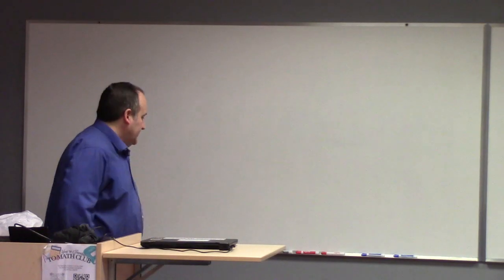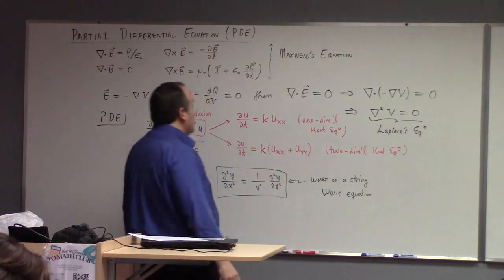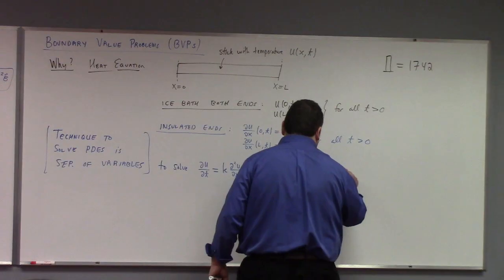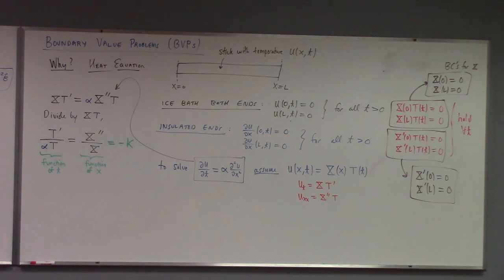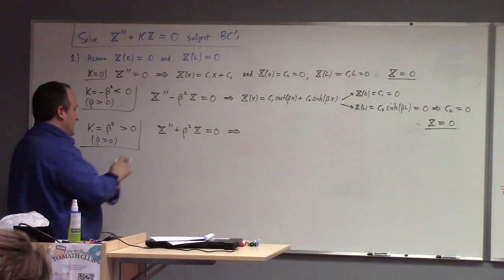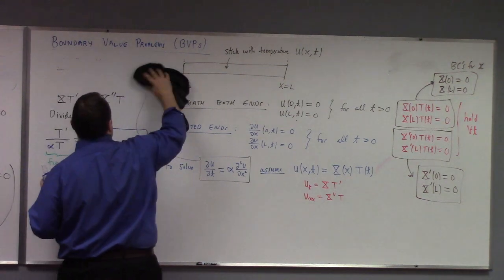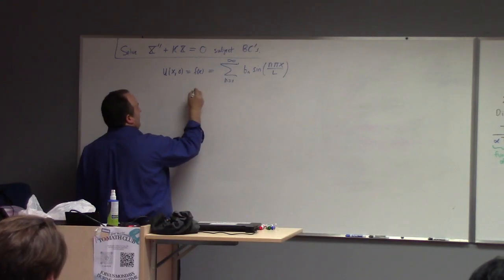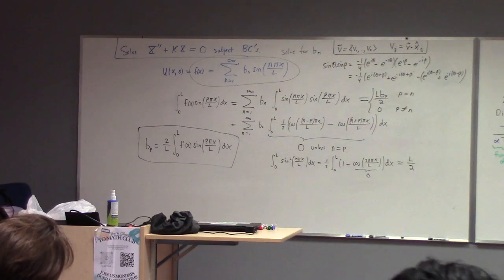Differential Equations: PDEs, solving heat equation, BVPs, separation of variables, 11-17-25